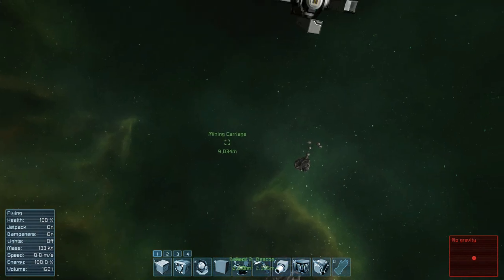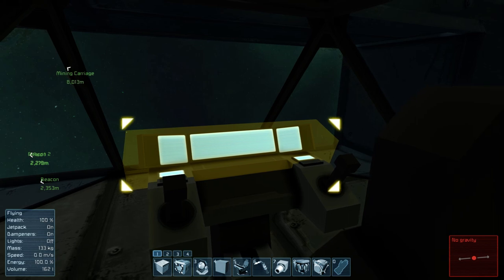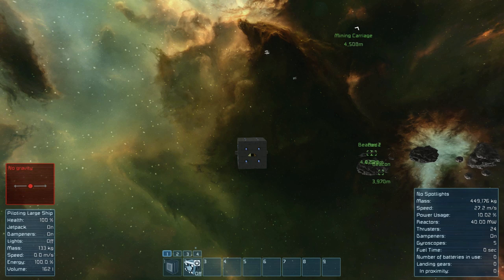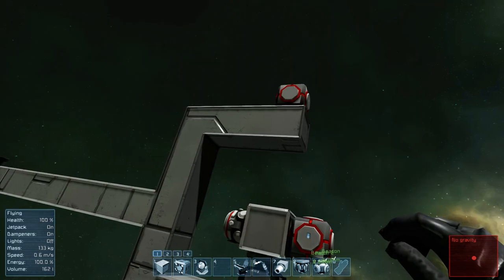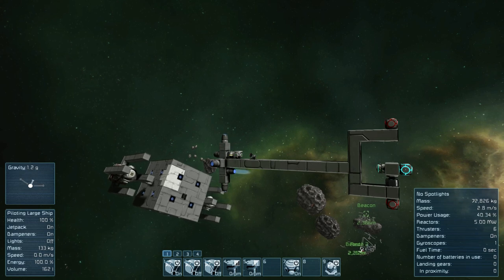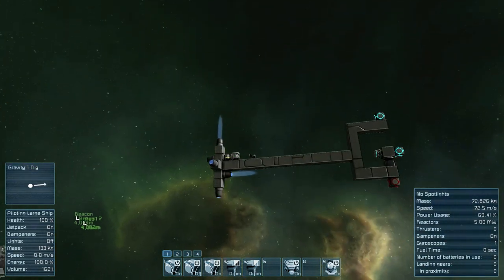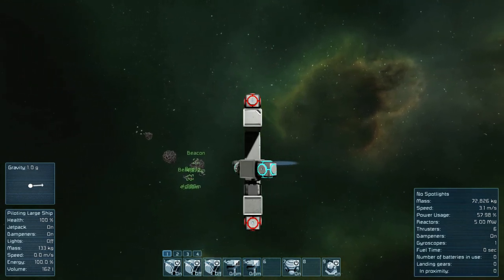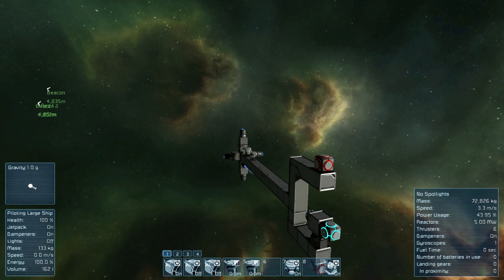Engine Jettison and Gravity Drive Vector Adjustment Space Engineers